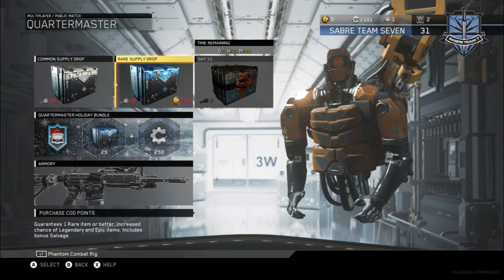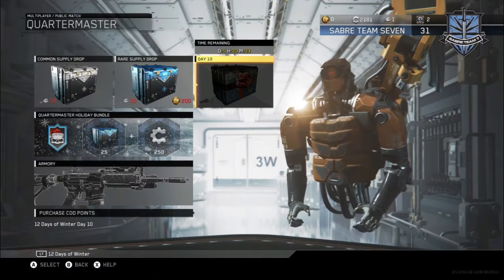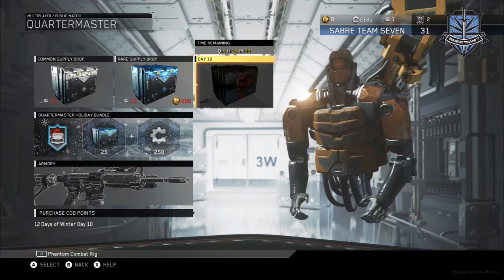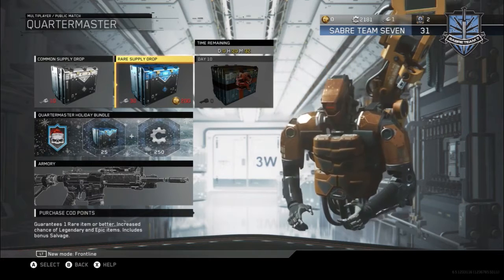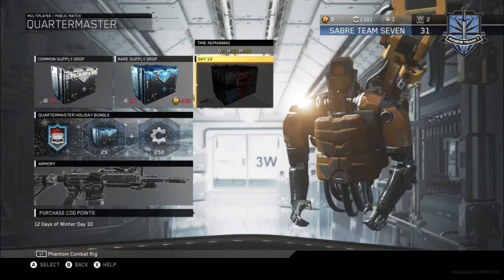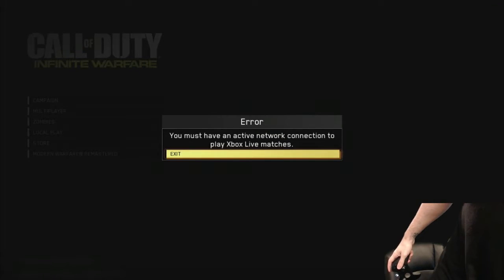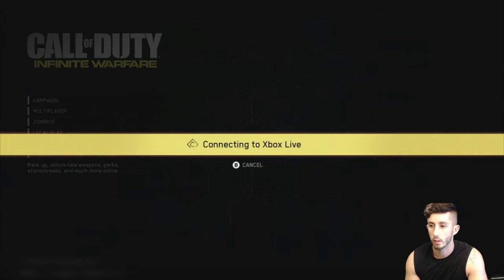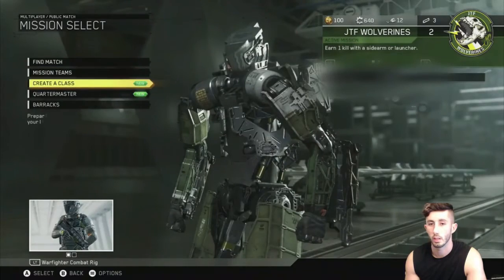INFINITE WARFARE UNLIMITED SALVAGE GLITCH 100% WORKING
CREDIT TO CUPP OF CLUTCH

OPEN FOR A COOKIE!

First 5 to comment"GoldenJay"gets a reply back

PRESS ITTT!!!

STALK ME!
KIK : GoldenJayOfficial

STALK ME!

IDK IF THESE DESCRITION TAGS WORK BUT ITS WORTH A TRY
bo3 Blackops 3 glitches minecraft 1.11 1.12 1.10 SMP youtubersonly only youtuber modded pplugin plugin goldenjay golden jay minecraftmodded survival